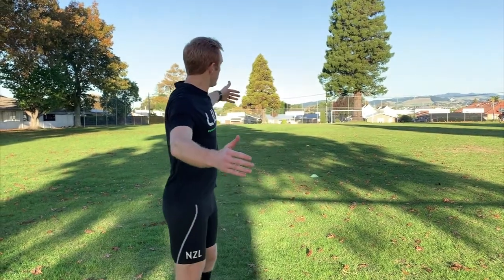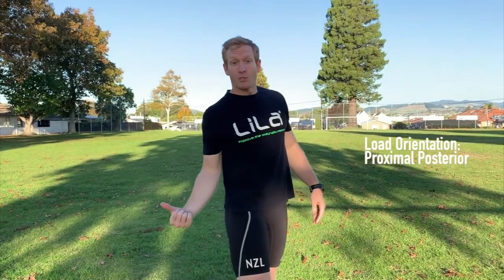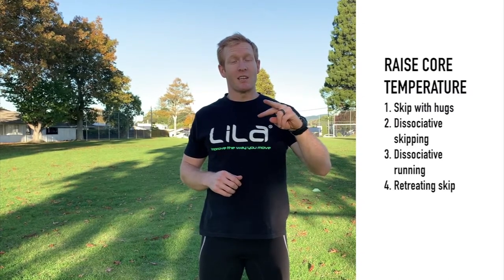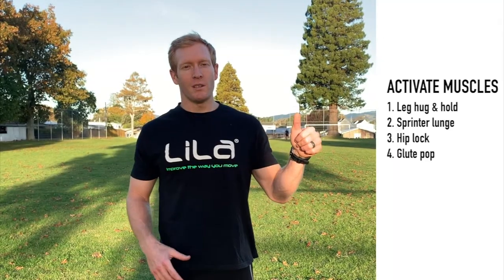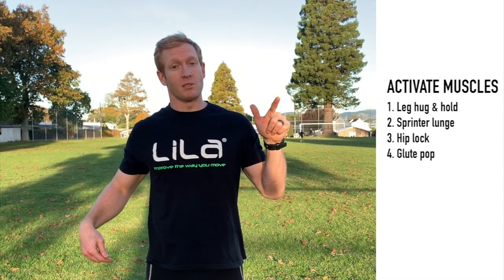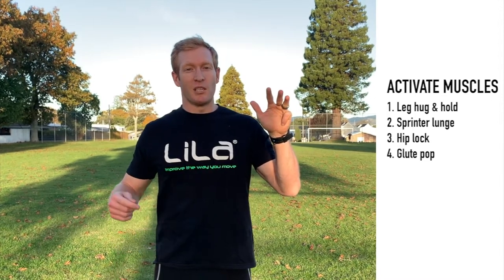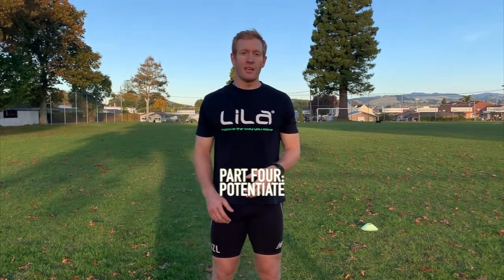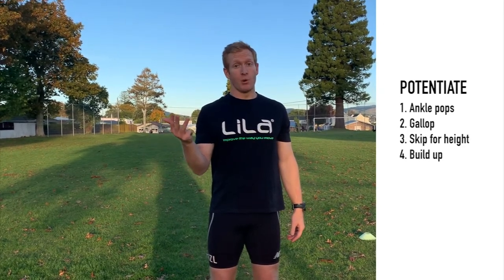Specific Sprinting Warm Up Drills with Dr Aaron Uthoff AUT | LILA MOVEMENTECHNOLOGY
Are you into sprinting? Do you need speed in your sports? Well, you've come to the right place!
Now with your EXOGEN Wearable Calf Sleeves, watch this video about Sprint Warm Up Drills, together with Dr. Aaron Uthoff, Lead Research at LILA Movementechnology & Postgraduate Lecturer & Researcher, Auckland University of Technology.

FOLLOW DR. AARON UTHOFF

Improve the way you move with EXOGEN, the world's 1st generation of multi-function, high-performance exoskeleton.